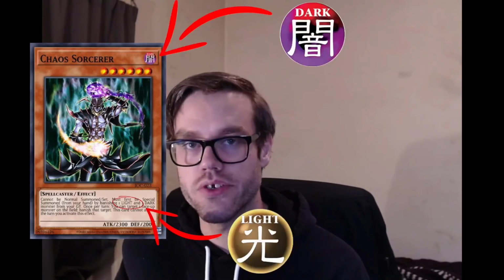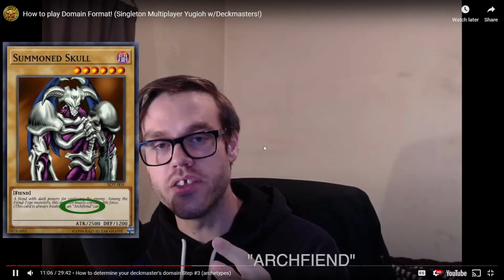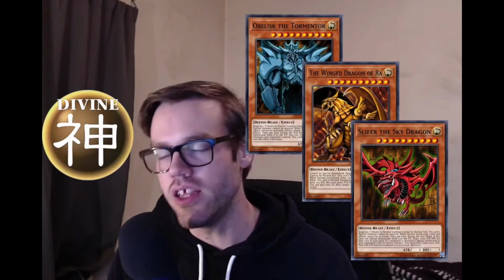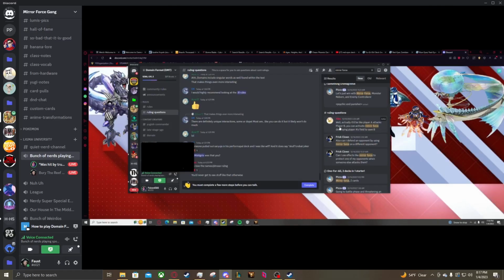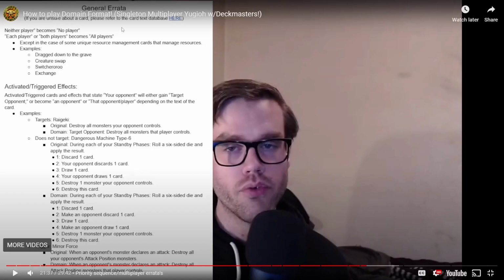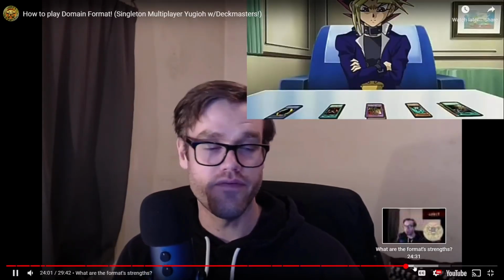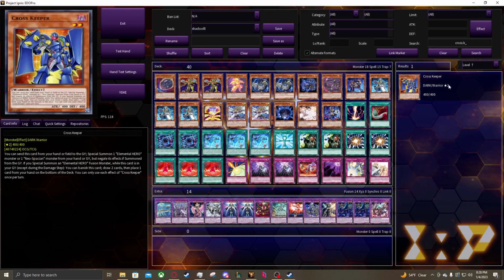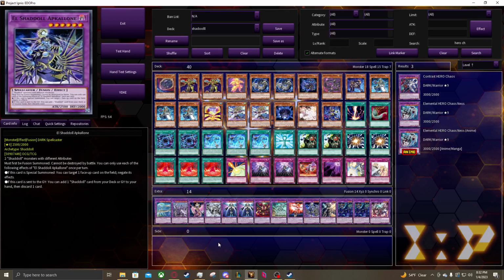domain format is confusing but interesting...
listen to us ramble